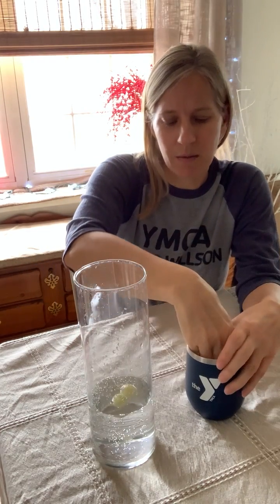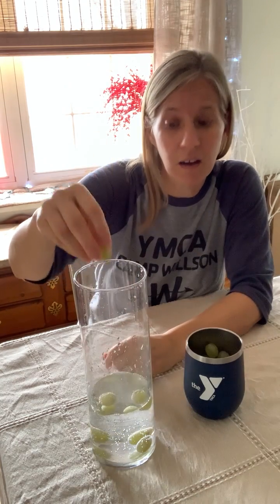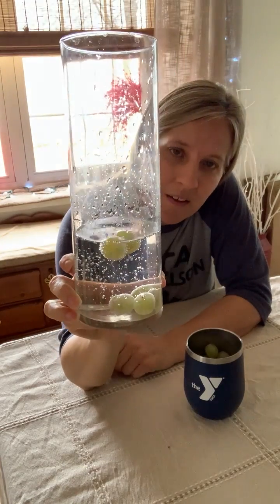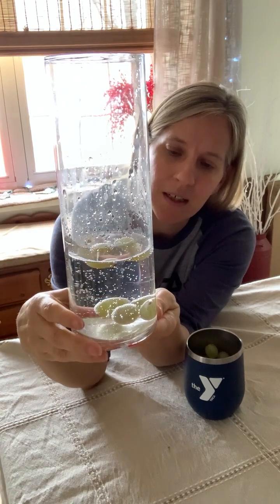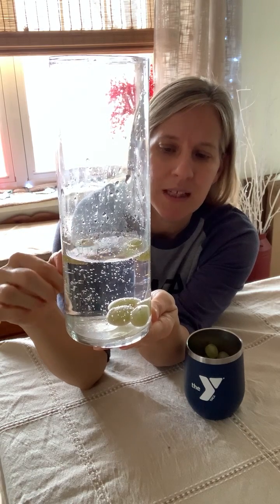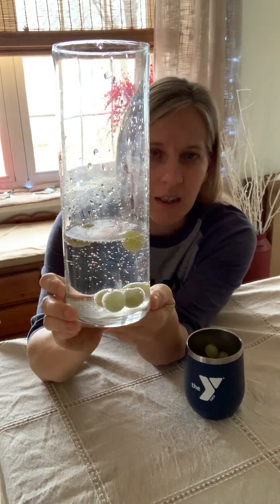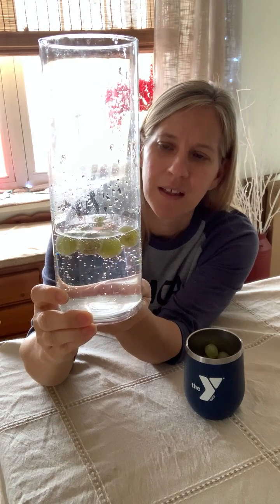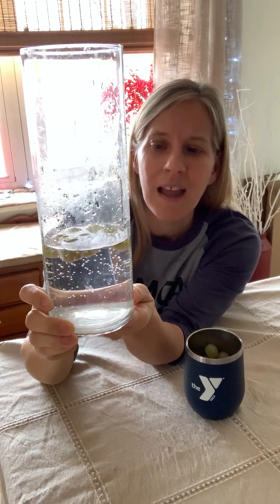Floating Grapes Experiment - Virtual Camp Willson